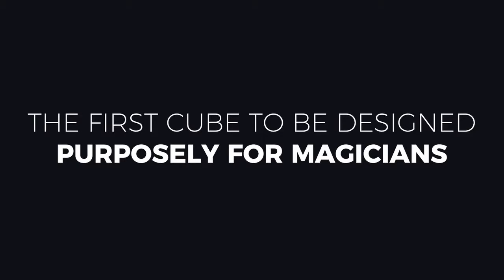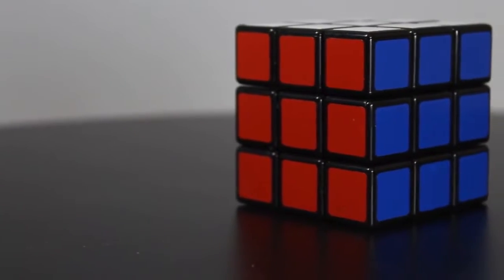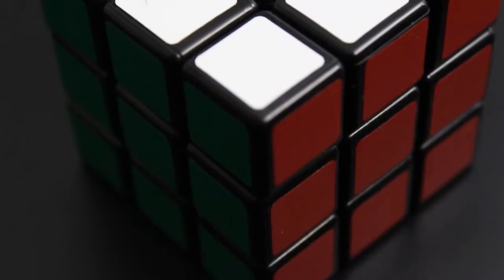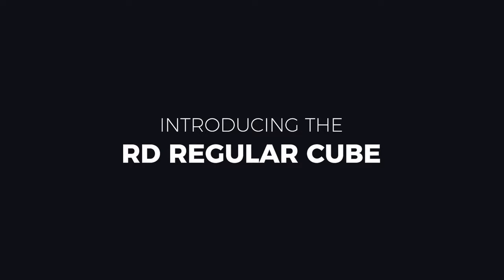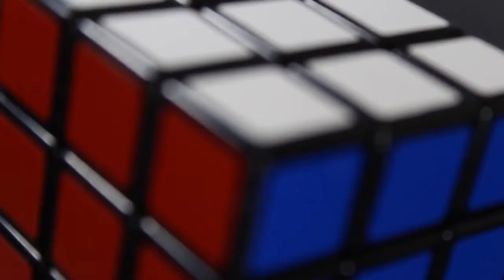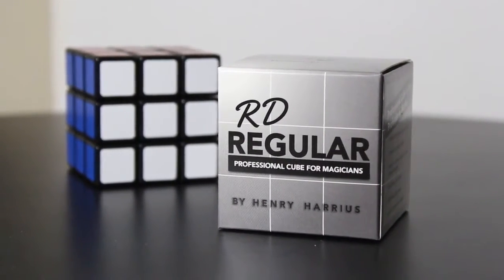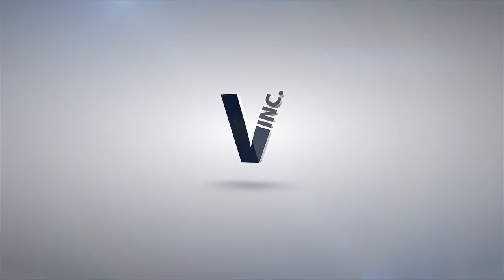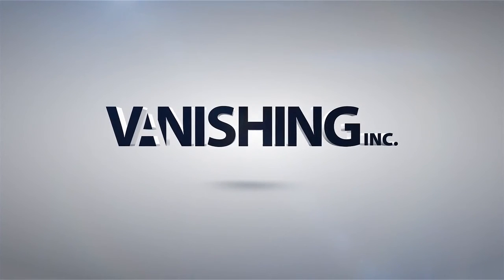RD Regular Cube by Henry Harrius - Trailer